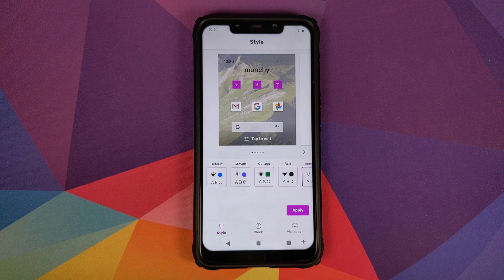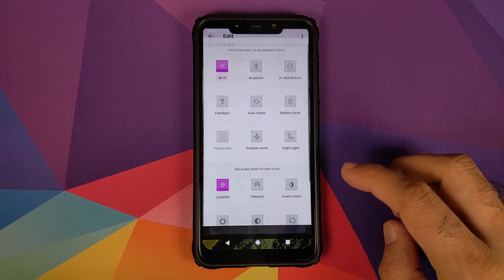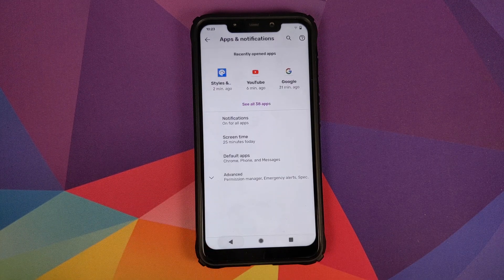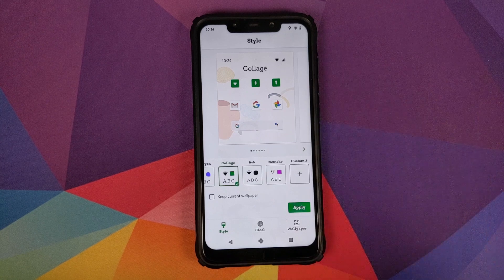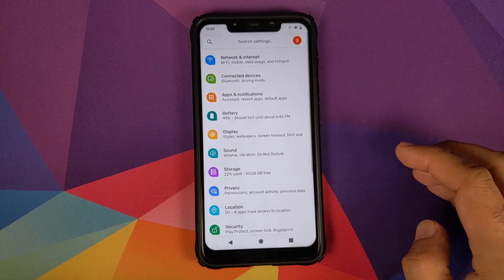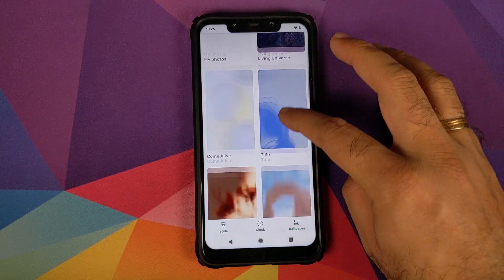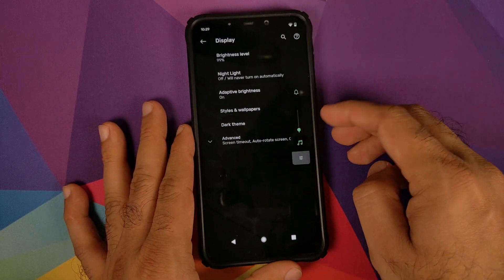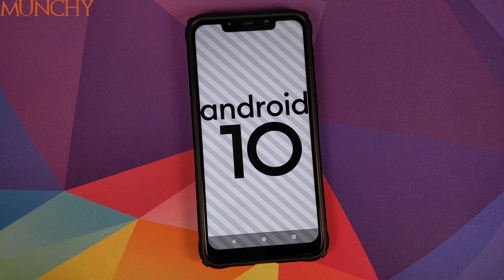First Look | Poco F1 Pixel 3 Rom Pixel 4 Apps | Android 10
Do you want to have a look at the features of Pixel 3 rom based on Android 10 with Google Pixel 4 goodies running on  the Xiaomi Poco F1? In this detailed video we take our first look at the Pixel 3 rom based on Android 10 with Google Pixel 4 goodies running on  the Xiaomi Poco F1.

**Important Links Poco F1 Pixel 3 Rom Pixel 4 Apps**

**Poco F1 MIUI 11 Links**